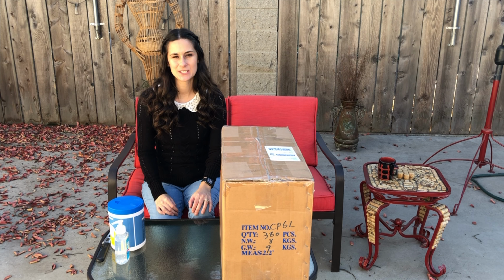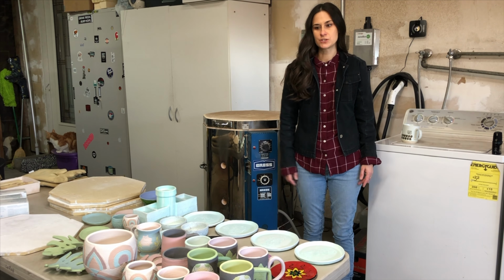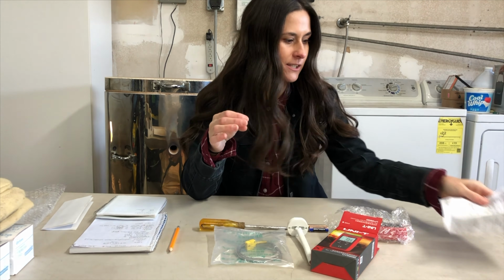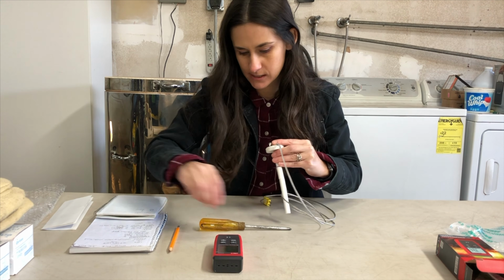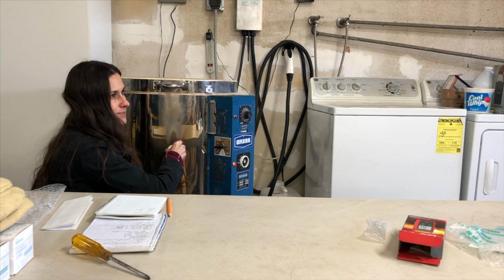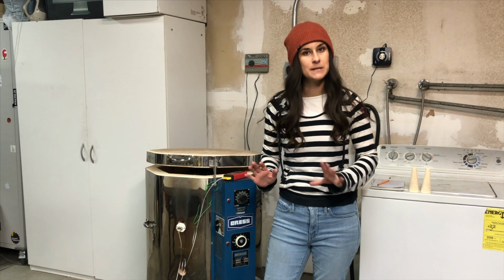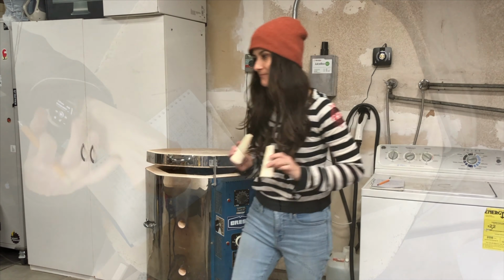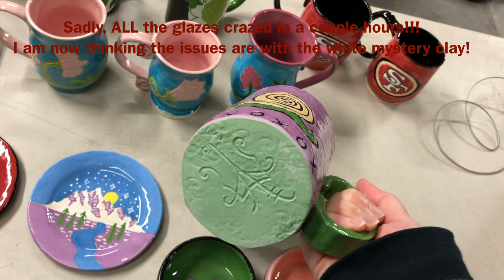9th kiln load: Failures & Successes- Using a Pyrometer & Thermocouple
In my journey of learning about ceramics, I am determined to over come "crazing" glazes. I unbox a new Pyrometer and Thermocouple, and try using this to determine the cooling temperature of my old Cress manual electric kiln.